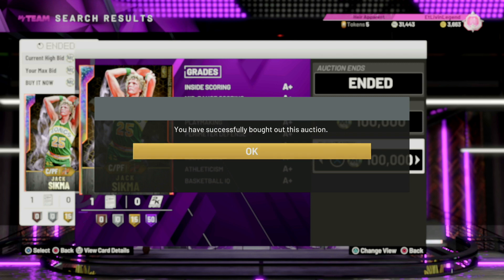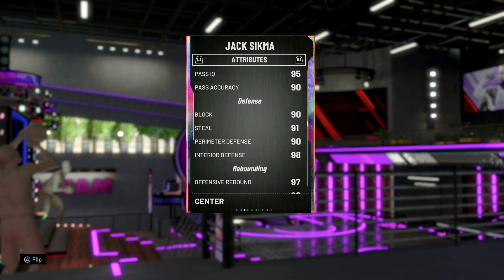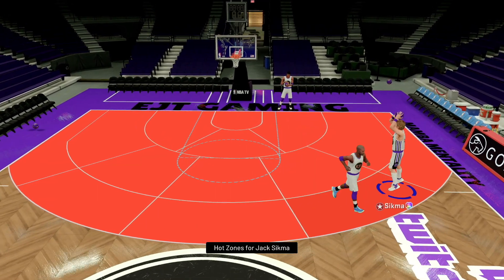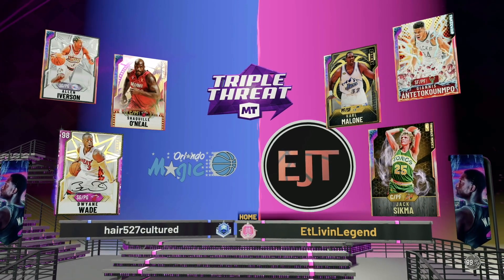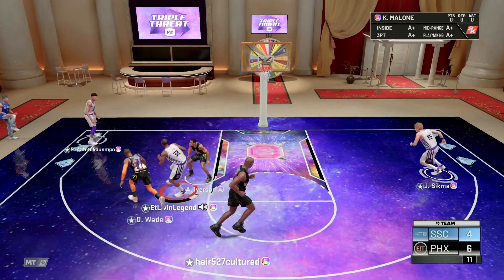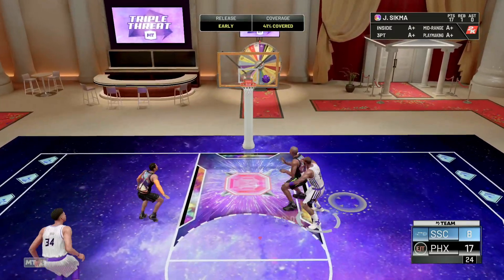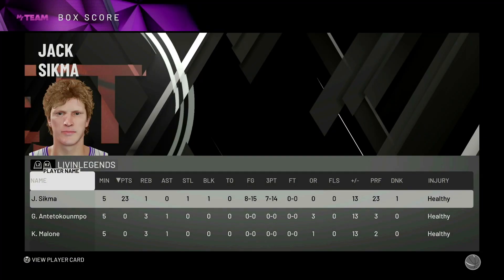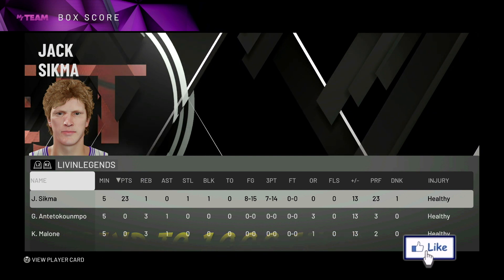*SNIPER* Galaxy Opal Jack Sikma Gameplay! BEST RELEASE 4 a BIG MAN? NBA 2k20 Throwback Moments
We bringing galaxy opal Jack Sikma TTO gameplay today to see if this HOF Range Extending center is any good in NBA 2k20 My Team. The pink diamond they dropped earlier in the year was really good but how does the opal compare. Let's find out. Enjoy!